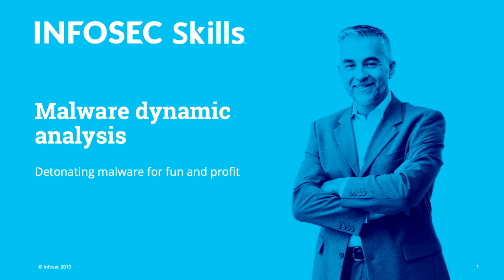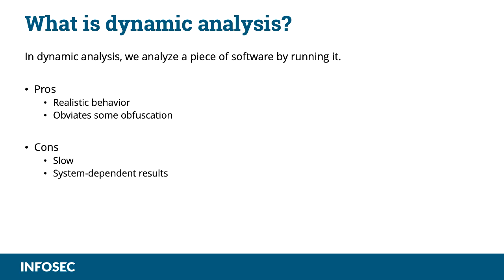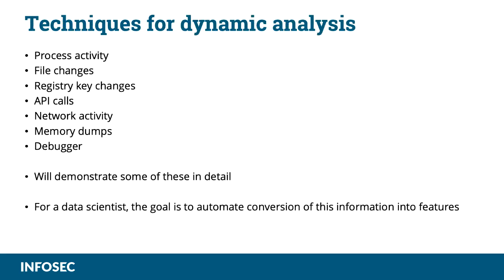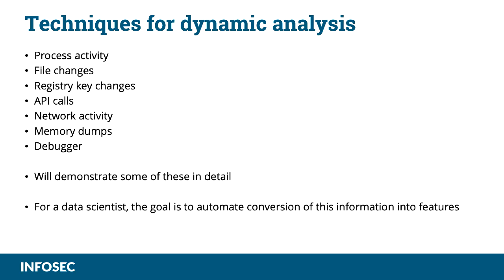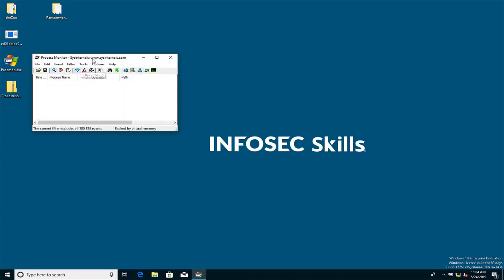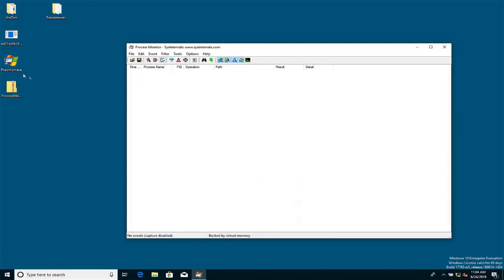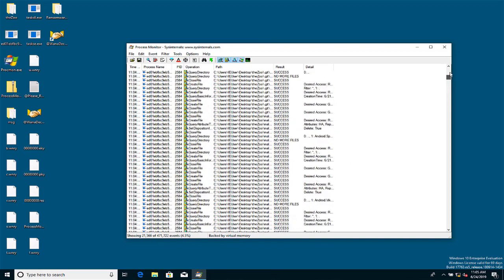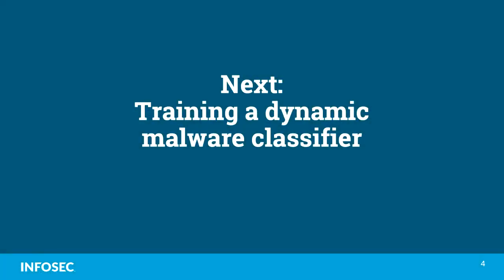19 - Malware Dynamic Analysis - Detonating Malware for Fun and Profit By Emmanuel (Infosec Skills)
During my time as a computer forensics examiner, I've observed a range of malware tools that allow users to gain a better understanding of how malware behaves. One such tool is malware dynamic analysis, which allows users to detonate malware and observe its effects firsthand. In this video, I'll teach you how to perform dynamic malware analysis, with the hopes of making you a better hunter of malware.